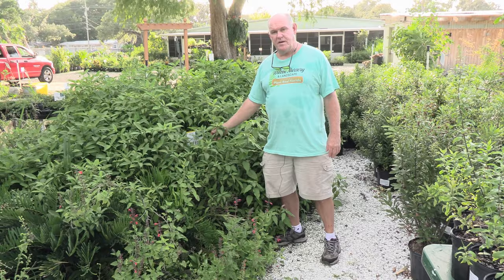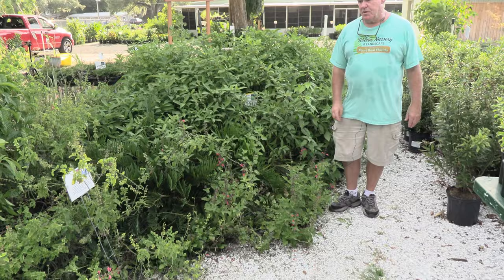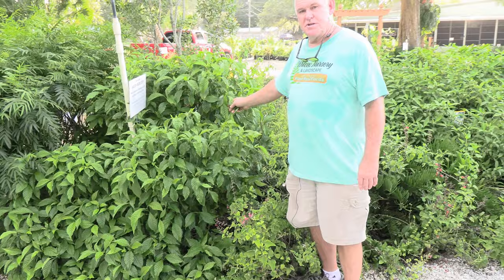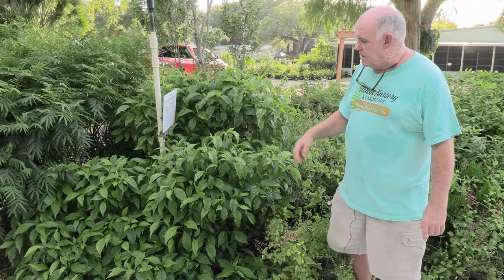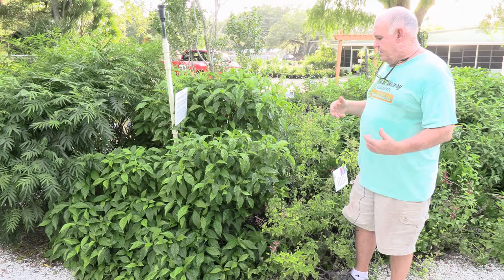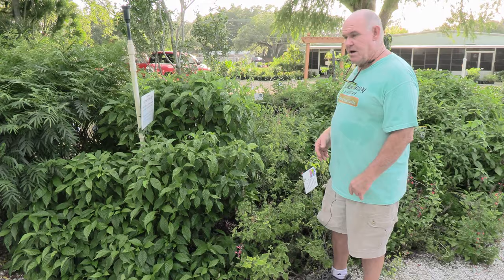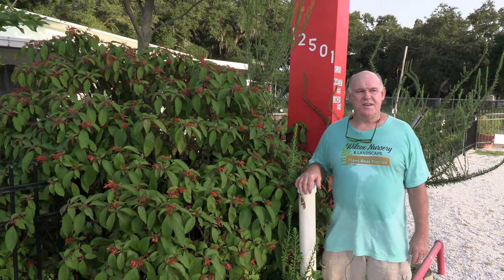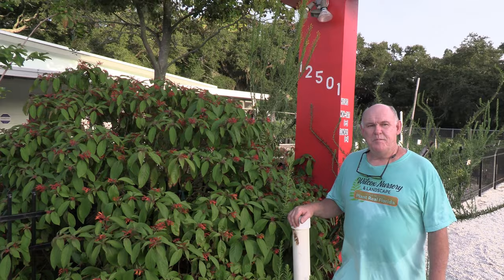Nursery Tour- Bird + Butterfly Garden!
Today we examine one of our central plantings, complete with Shiny Coffee, Privet Cassia and Black Ironwood to create a mini-habitat for birds and butterflies!

Over the course of this series, we will be walking through some of the growing & mature native plantings around the nursery. Many of these plantings mimic ecosystems or specific conditions in landscapes, in order to give a more full idea of how to incorporate native plants into your own yard.

(Pinellas and Hillsborough delivery only)